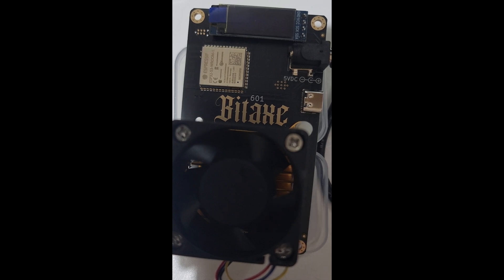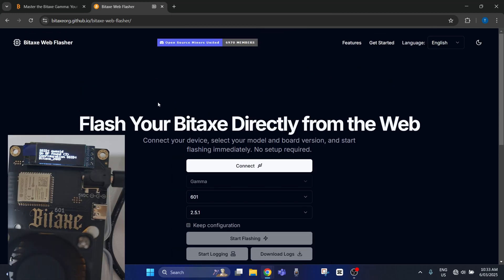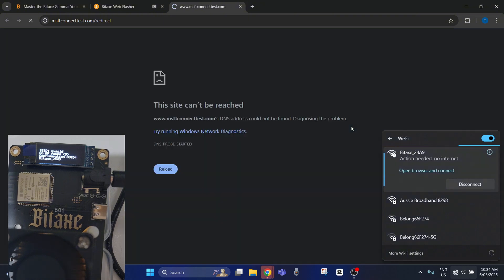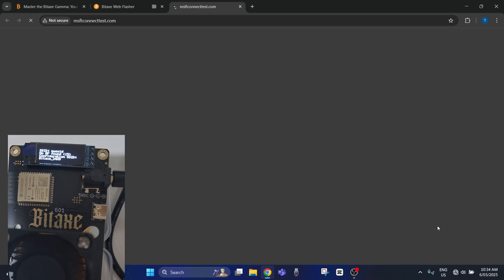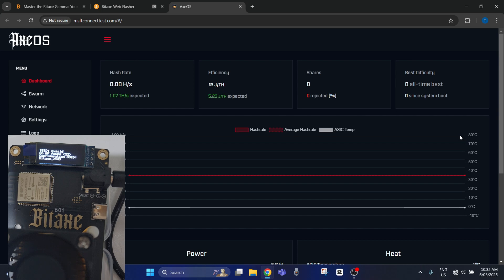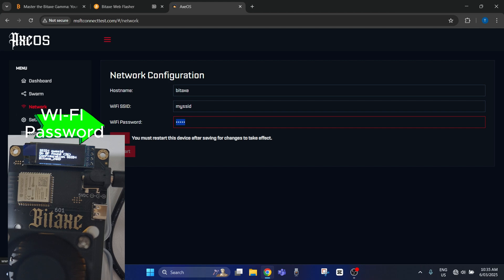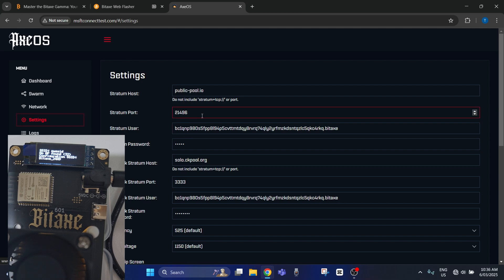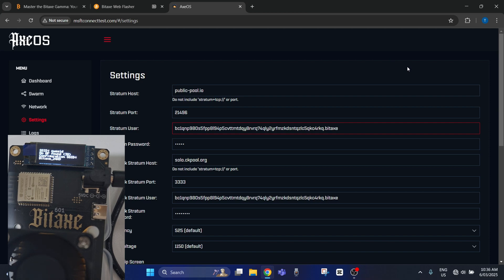Initial First Time Setup for Bitaxe Gamma 601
To see the range of crypto mining products that Bitcoin Merch have to offer, click the link to the home page below.

Here is a product link to the Bitaxe Gamma 601 SOLO Miner.

Here is a product link to the 7x NerdMiner 2 - USB Solo Miner COMBO.

If you use our links, Bitcoin Merch may pay us a fee for the referral.

Just be aware that the likelihood of you ever finding a block using any crypto miner with a low hash rate is virtually 0. These are meant to be used for the "Bitcoin lottery" or "solo mining" which gives the user the chance to find and win a block every 10 minutes. Because there is such a low chance of finding one of these blocks, consider the use and setup of these low hash rate products as an entertainment item only. But who knows, you might be lucky and you need to be in it to win it!